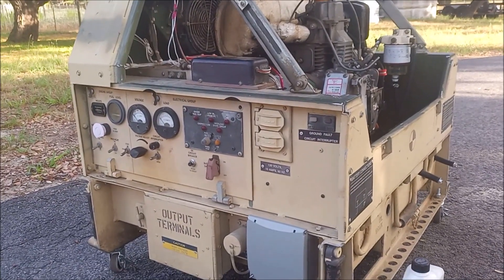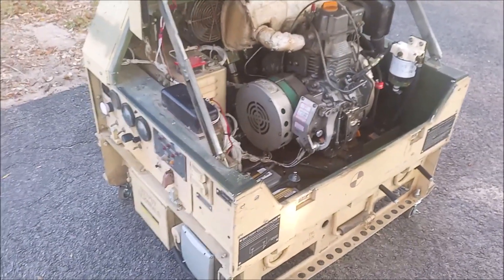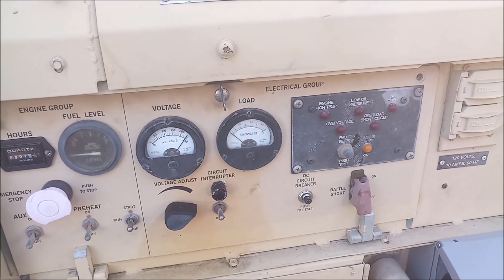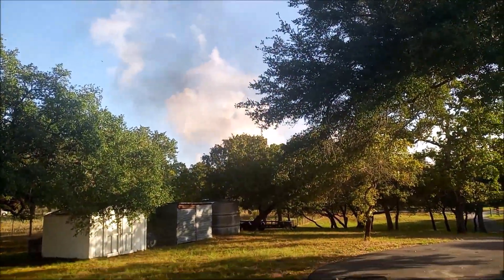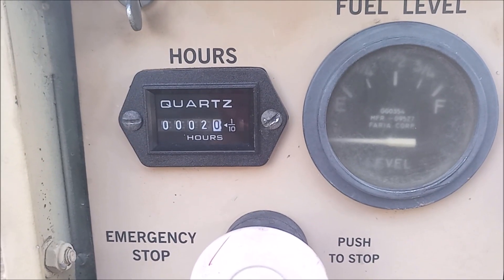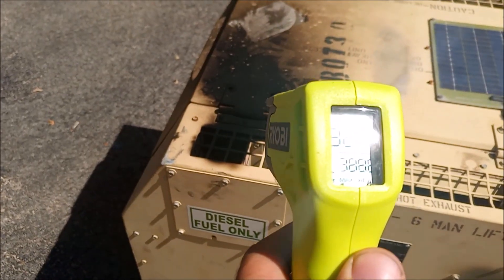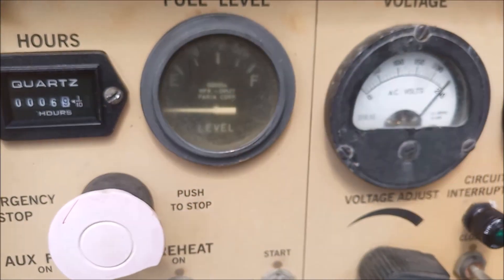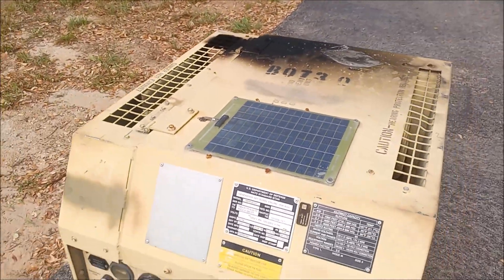MEP 831A - 6 hour 100% load test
This is a follow up to my first few videos on the first start & troubleshooting, repairing, & learning about this generator. Got the last of the needed parts in so that I could run an extended load test without worry over overheating.